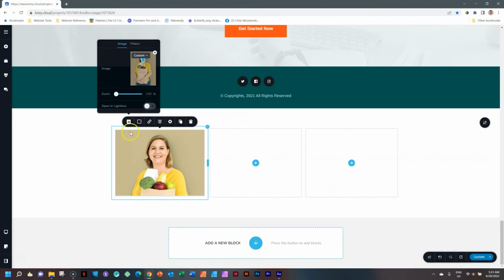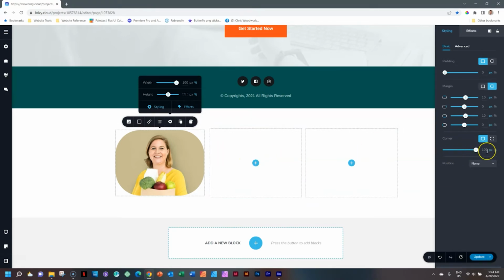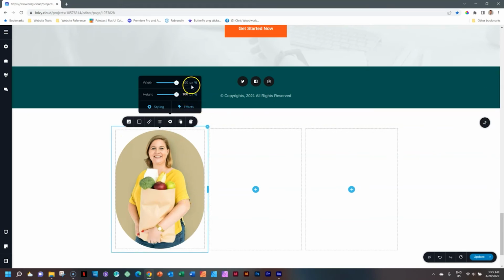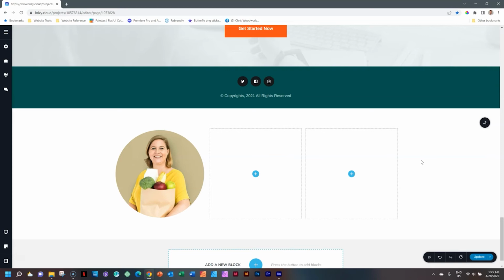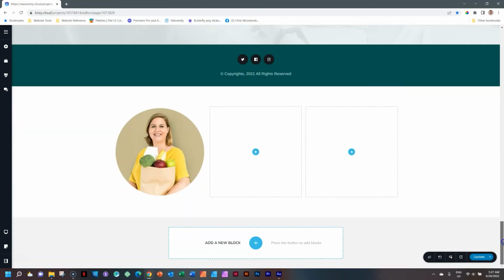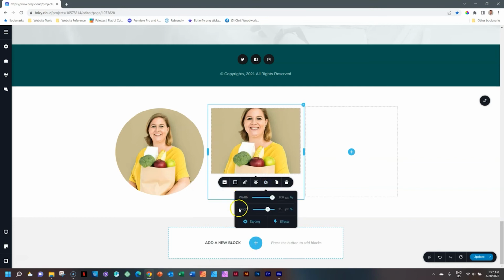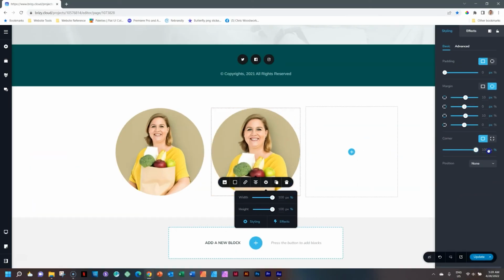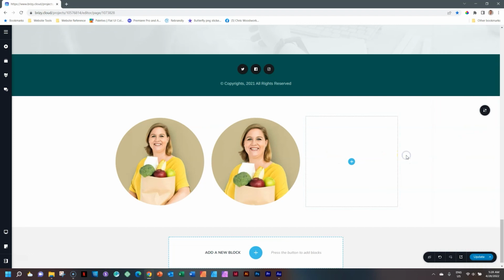Perfect Circular Images| Brizy Cloud 2022 Shorts, How to...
Turn your image into a perfect rounded circle shape. Great for testimonials!